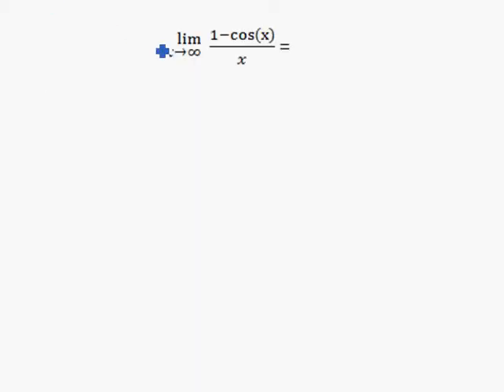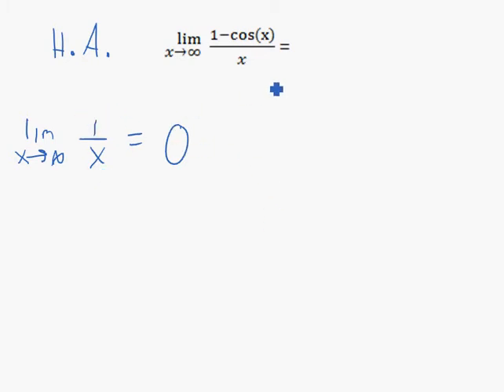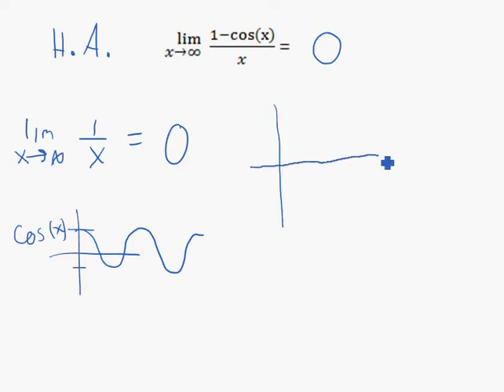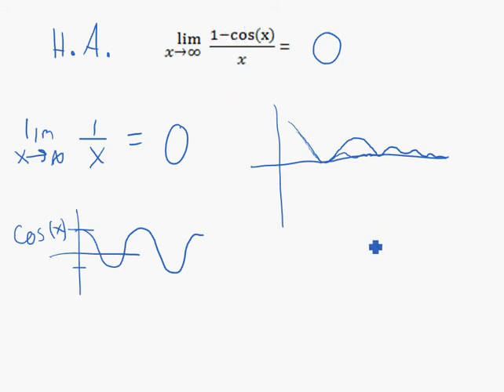Limits 8A Speical Trig Limits 14